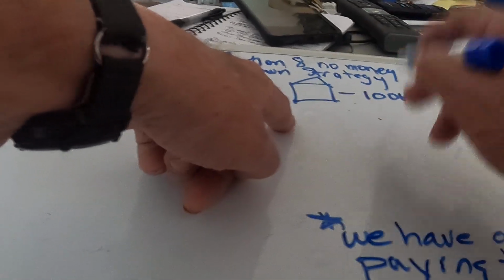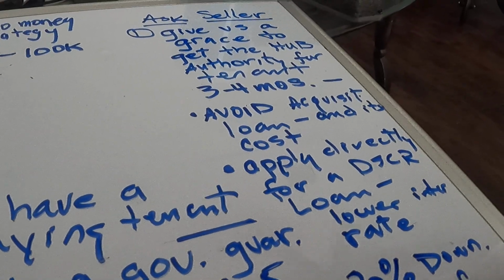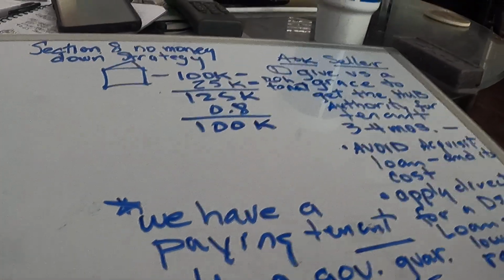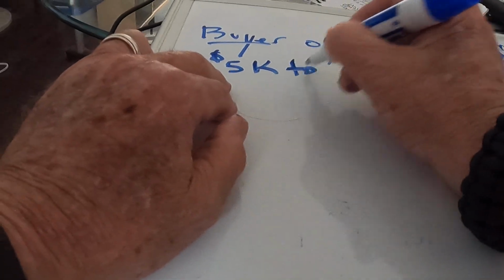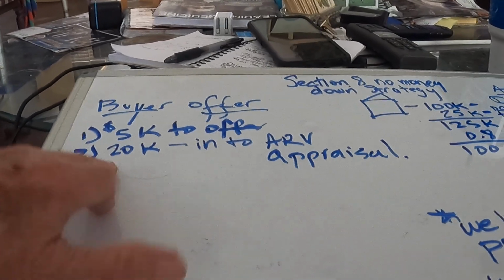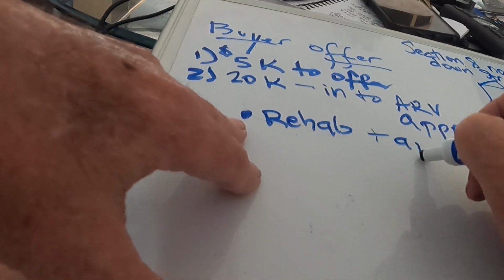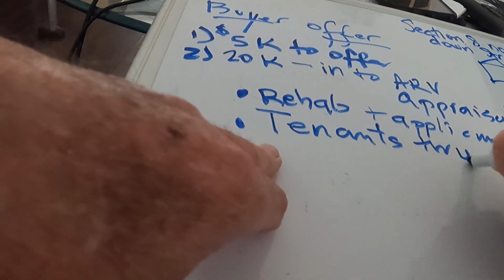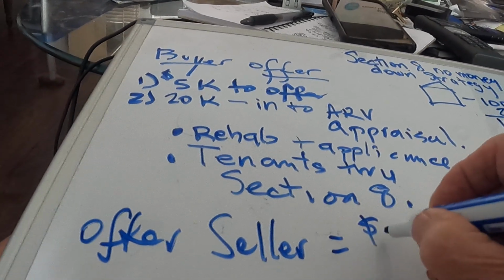Section 8 trying to buy the houses no money down (part 2)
Cont': Trying to buy  houses for Section 8 projects with no money down seller financing using a "grace period" before you start repaying the loan.